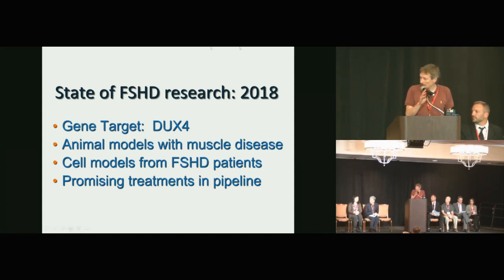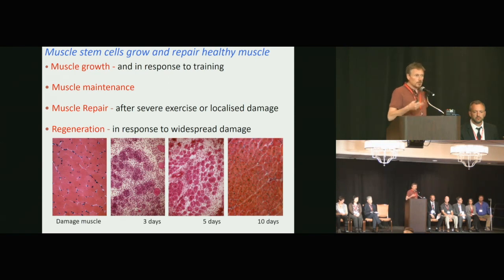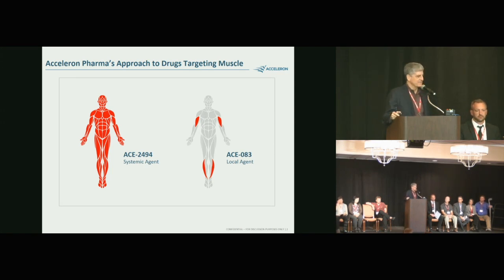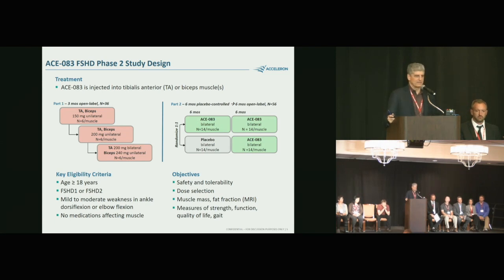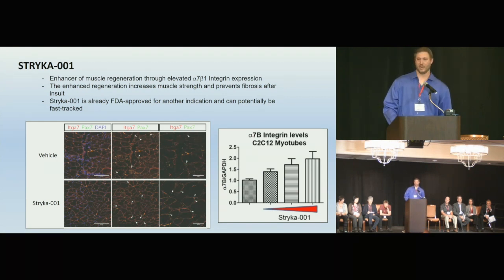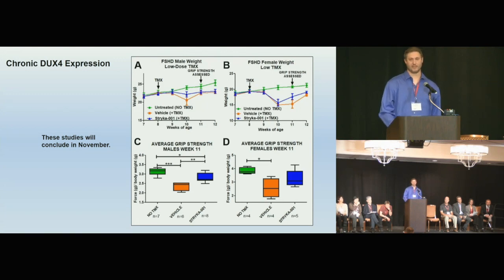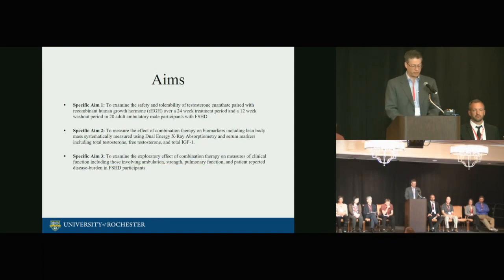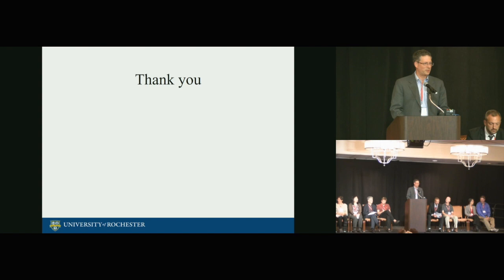2018 FSHD Connect Therapeutics Panel Part 1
From the FSH Society's 2018 FSHD Connect conference held on June 9-10, 2018, in Las Vegas. Peter Zammit, PhD, of the University of London speaks about muscle biology and regeneration. Ken Attie MD, of Acceleron Pharma presents results from the company's ACE-083 myostatin inhibitor clinical trial. Ryan Wuebbles, PhD, of the University of Nevada Reno presents on a small molecule being developed by Strykagen. Chad Heatwole, MD, of the University of Rochester describes an ongoing clinical trial of human growth hormone in combination with testosterone.